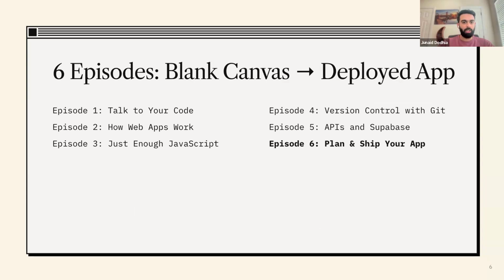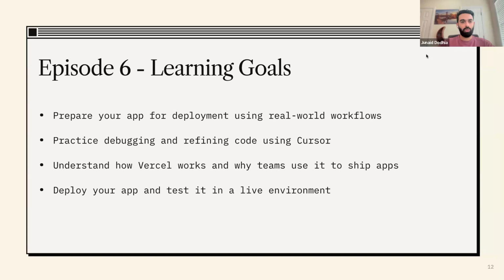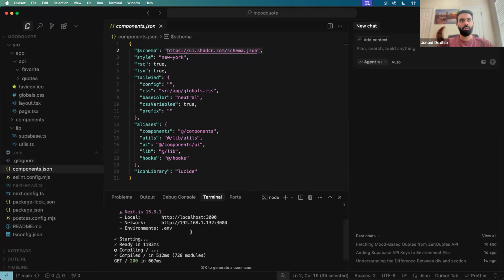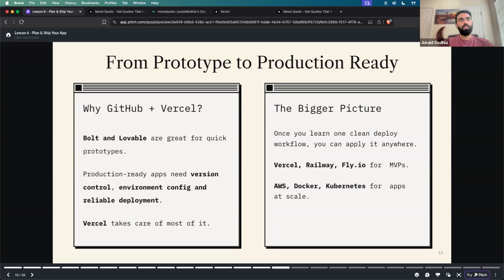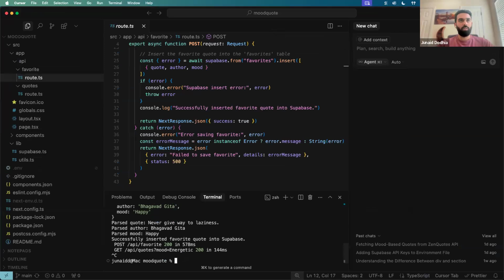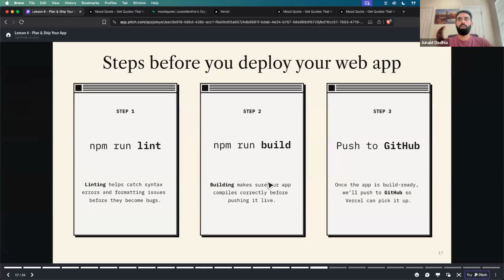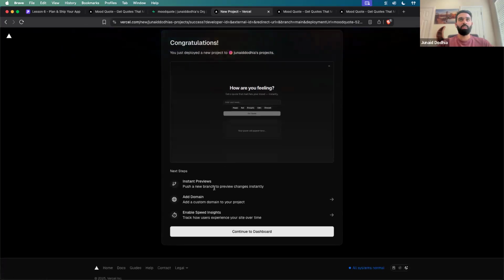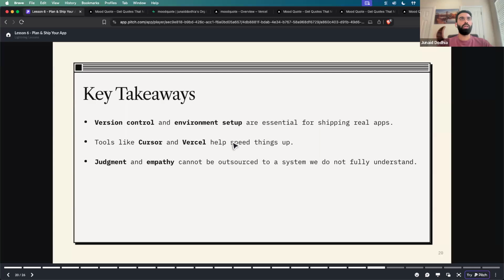AI-Assisted Coding for Designers—Episode 6: Plan & Ship Your App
This is the sixth of a six-episode mini course by Junaid Dodhia and me, a practical series designed to teach non-developers just enough technical concepts to build a full-stack web app with Cursor and GitHub.